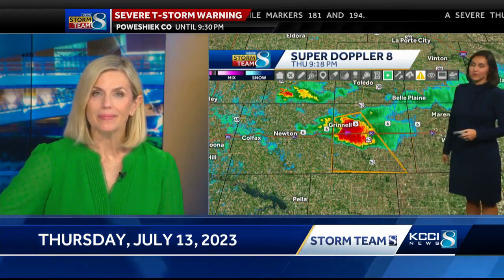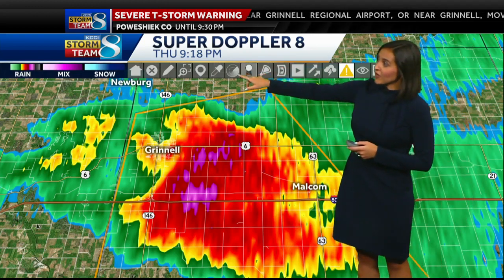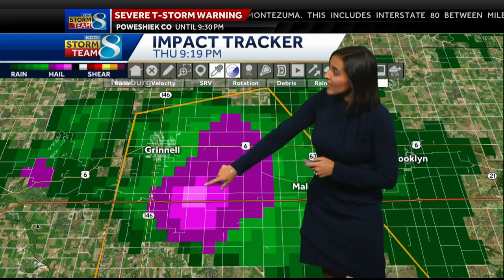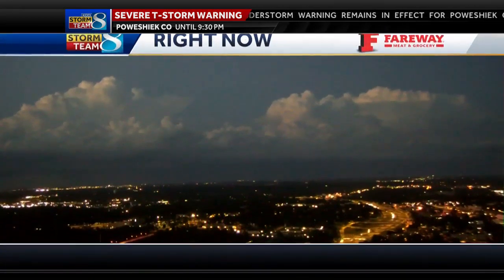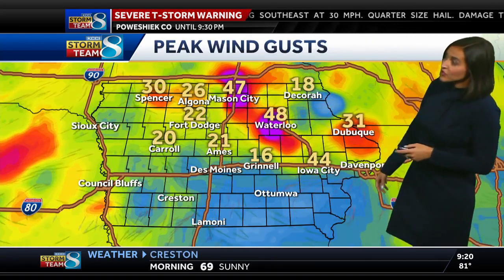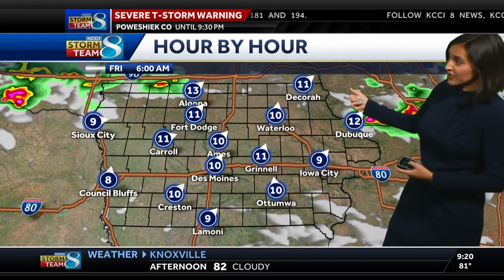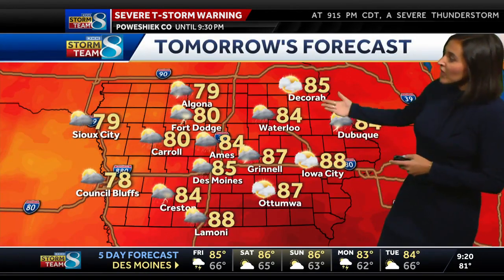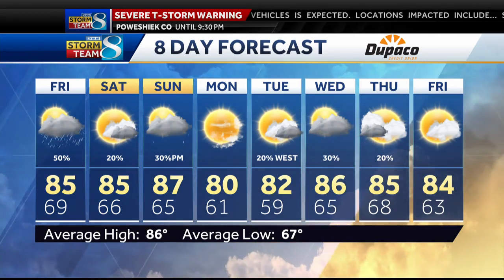Some isolated storms overnight, more storms Friday